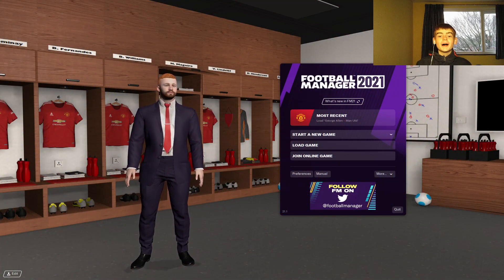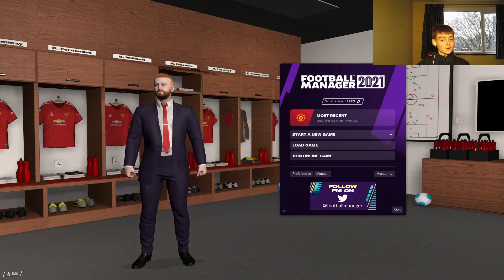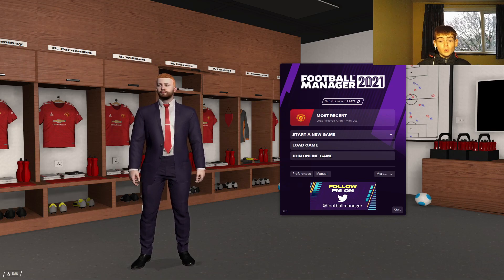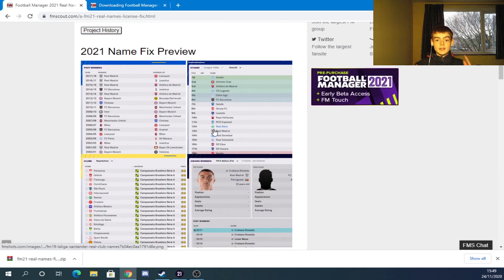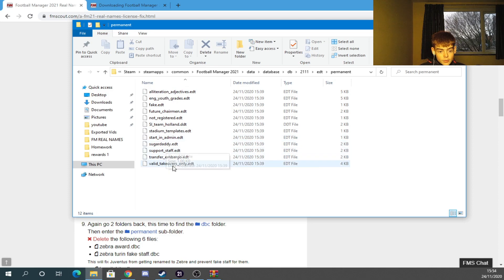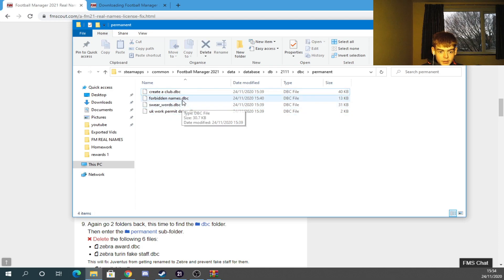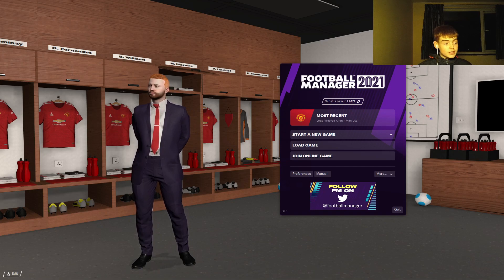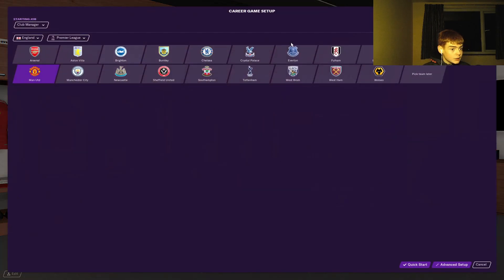How To Get Real Names, Faces, Logos & Kits In Football Manager 2021!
0:00 Intro
1:07 Real Names Fix
4:51 Face packs
8:12 Logo packs
11:36 Kit packs
12:53 Finalising Changes in the Game